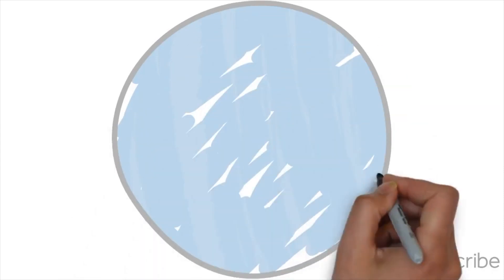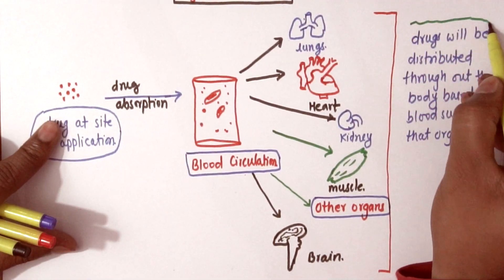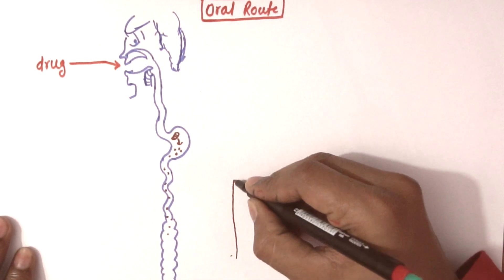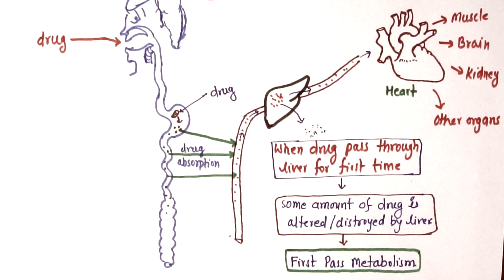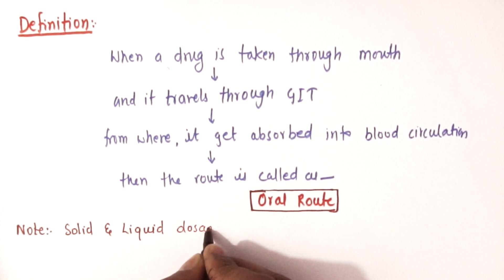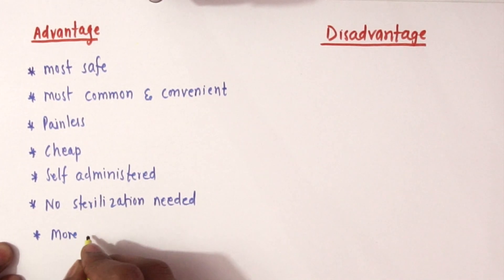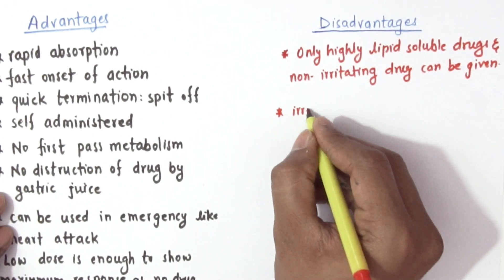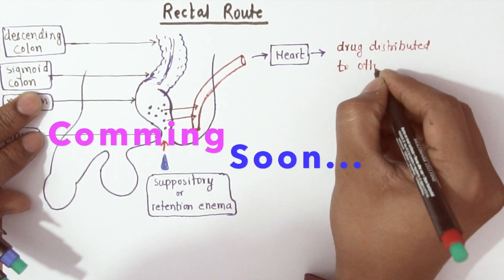Lecture 03: Route of Drug Administration Part 2 General Pharmacology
Dear All,

Welcome back to MedicoPharma Lectures once again after a long interval. This lecture is about Systemic Route of Drug Administration which is a widely used topic in Pharmacology. This lecture will give you a brief idea about what is Systemic Route of Drug Administration, Oral route, Sublingual route and Buccal Route. Remaining Systemic Routes will be discussed in the Next Lecture. It's useful for all the person who is interested in pharmacology either for knowledge or for entrance exams.

MedicoPharma Lectures Group